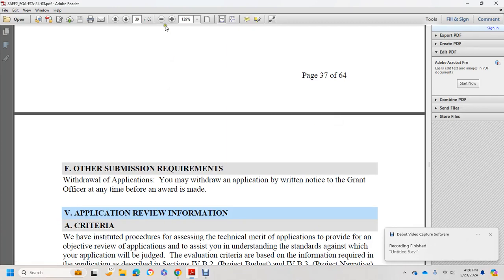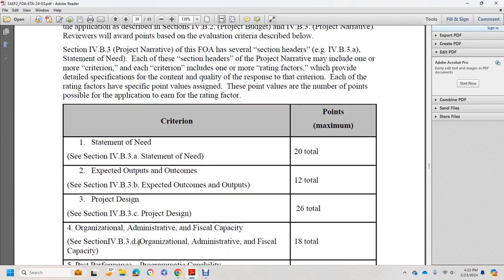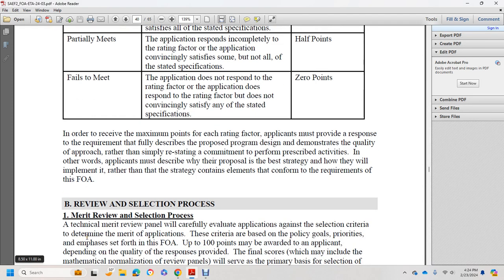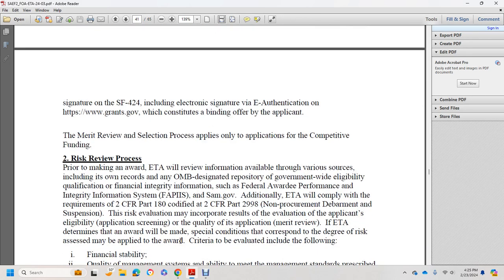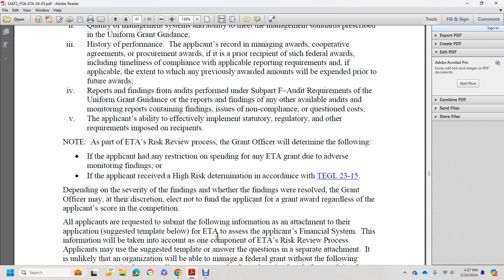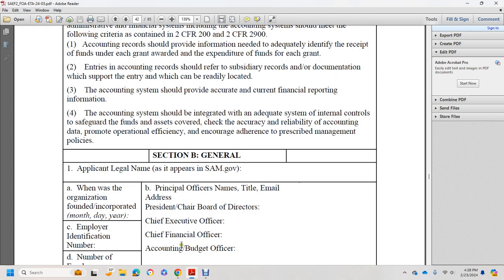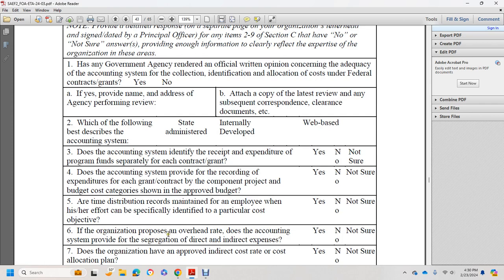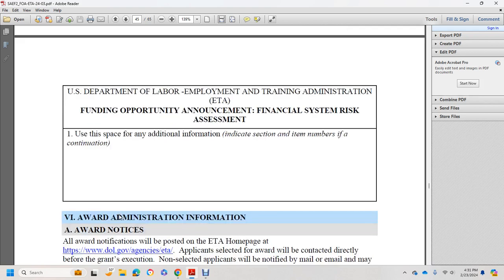FOA ETA 23 03 PART6